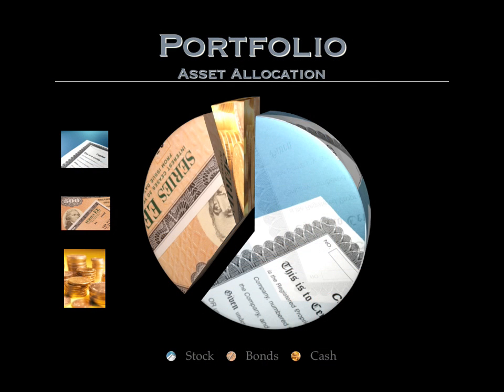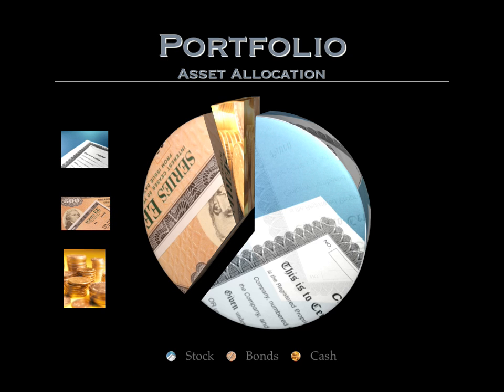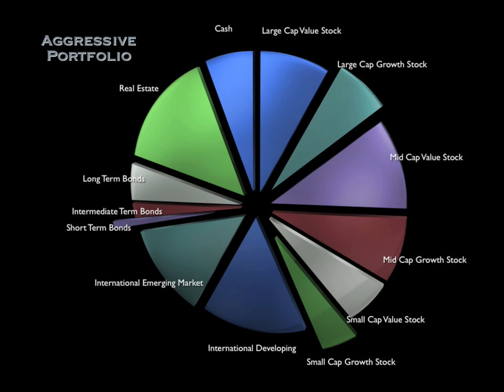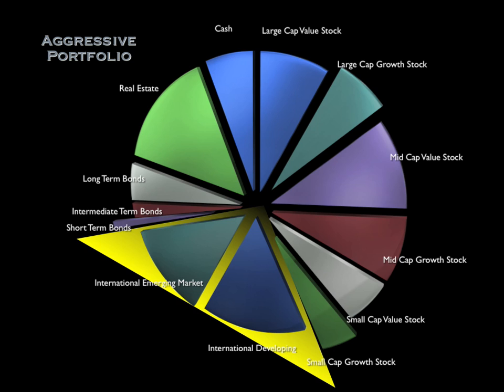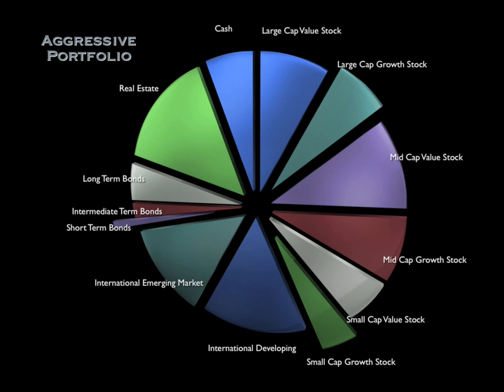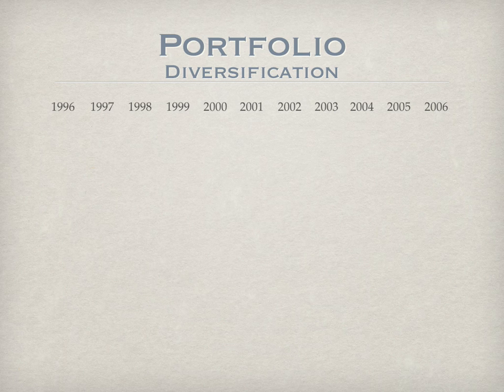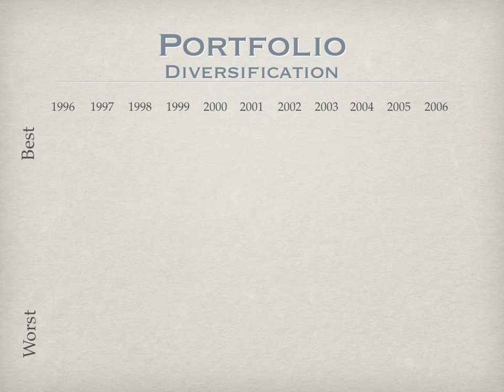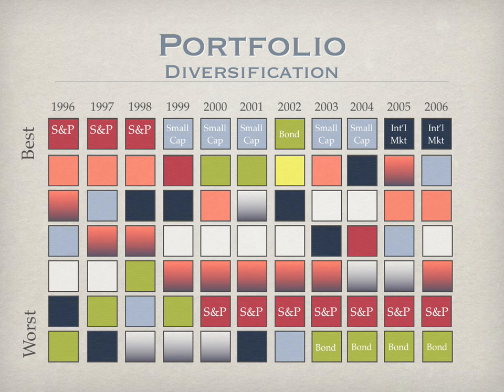Part 8 - Portfolio, Asset Allocation, Diversification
Part 8 - Financial Empowerment - Invest in Yourself